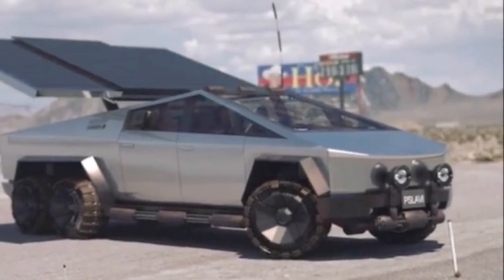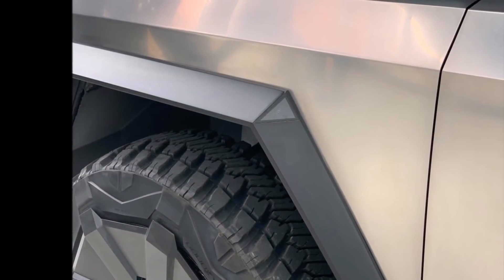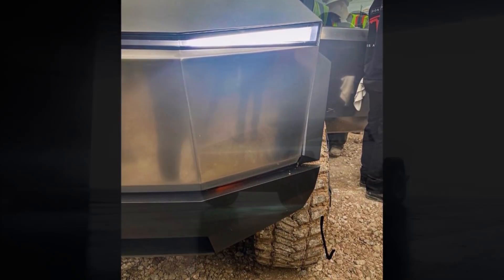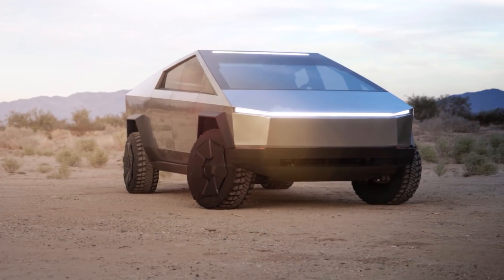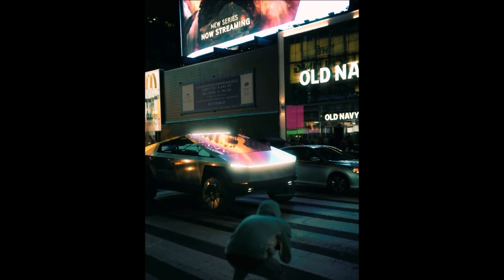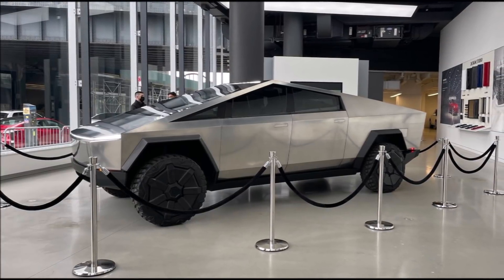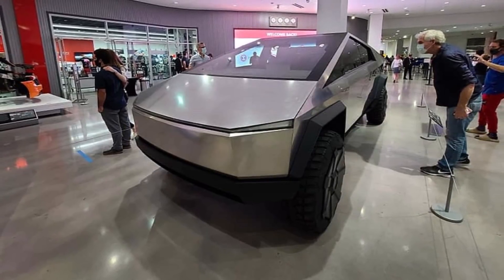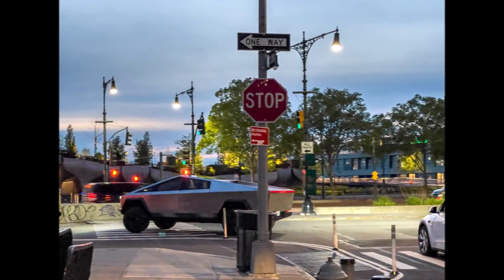CYBERTRUCK'S SOLAR MILEAGE: Elon Says It Will Have Solar Panel Option with "ECAT" System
Jeremy Johnson from Torque News Tesla reporting team just wrote that the Tesla Cybertruck will have an option for solar panels, an "ECAT" system. This will allow for the truck to charge itself in the sun and possibly be able to keep the vehicle charged for users who don't drive long distances for free.

Johnson says "Elon Musk stated the there will be an add-on option for the CyberTruck for solar panels that will charge it about 15 miles per day of being in the sun. With fold-out wings, it would be 30 to 40 miles per day. I would suspect that the fold-out wings would be an even more enhanced version of the solar panel add-on."

Also, we predicted this one correctly and that is that the Tesla CyberTruck will start production in late 2022. We believe this is due to the chip shortage, very strong Model Y demand, and the need for hardware version 4, which isn't ready yet.

Elon Musk expects Tesla to grow by a factor of 10. This would mean close to 1 million employees. What it means for the revenue and stock price remains to be seen, but I expect Tesla to continue to grow and push innovation in its vehicles, Tesla Bot, and other new developments that come up.